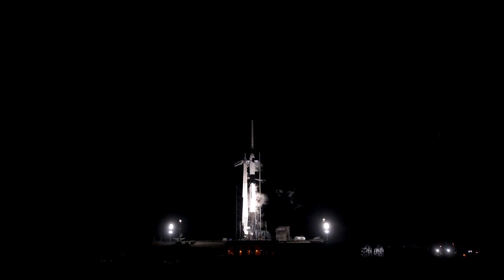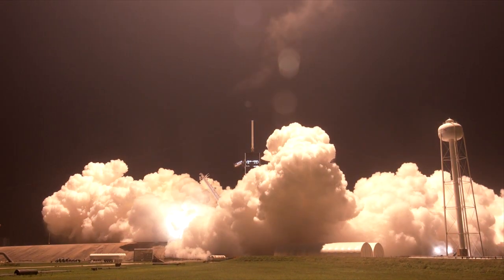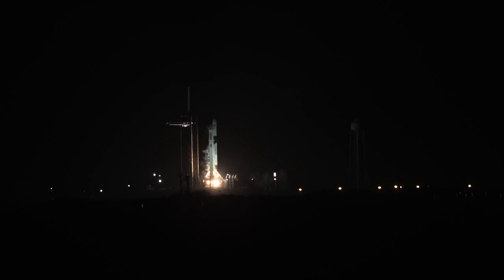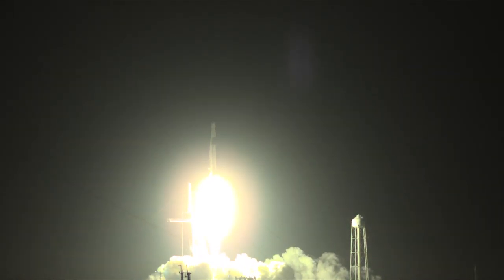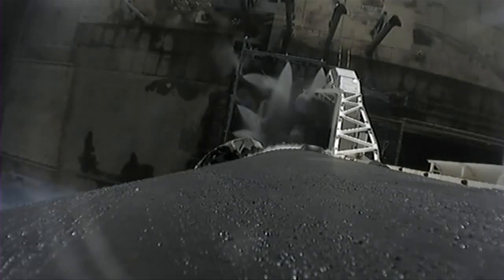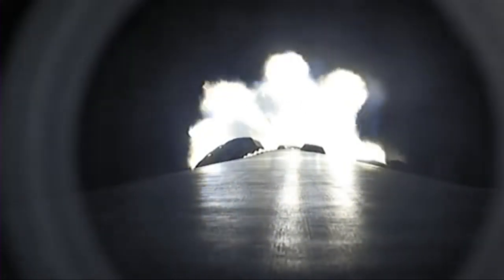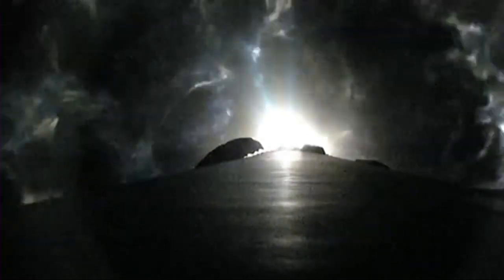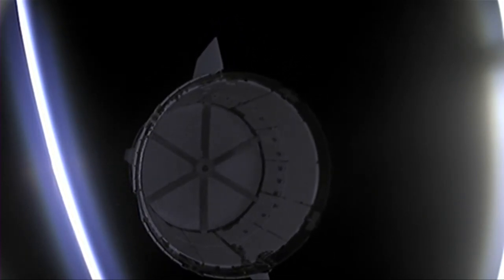SpaceX CRS-23 Isolated Launch Views - 720p | @BeautyOfTheUniverse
SpaceX’s 23rd contracted cargo resupply services (CRS) mission to the International Space Station for NASA is delivering more than 4,800 pounds of science, research, and crew supplies to the orbital laboratory and its crew. Launch happened at 3:14 a.m. EDT Sunday, August 29, 2021. Coverage began at 2:45 a.m. and aired live on NASA Television, the NASA app, and the agency’s website. | @BeautyOfTheUniverse